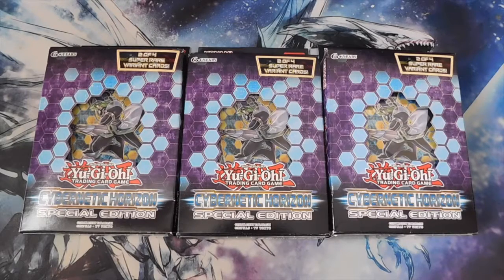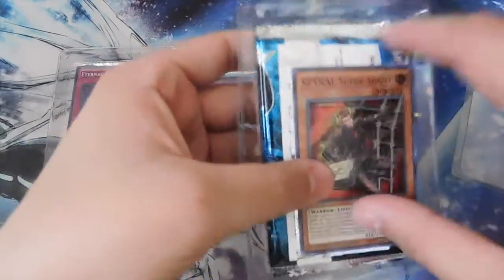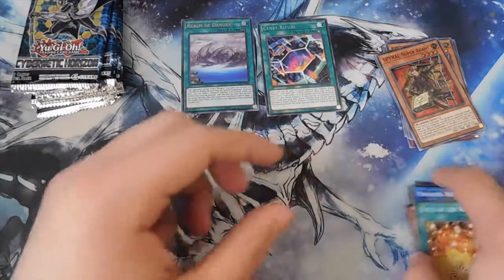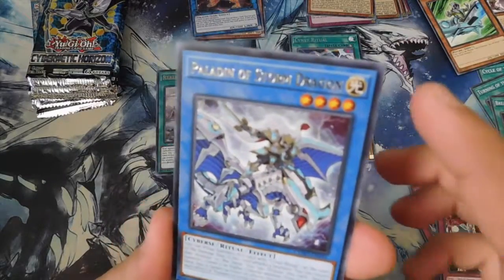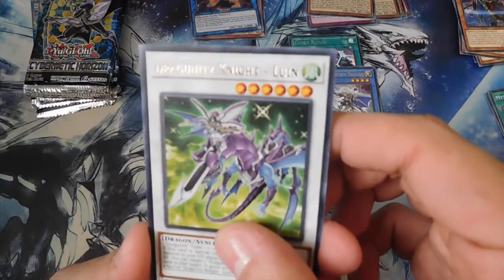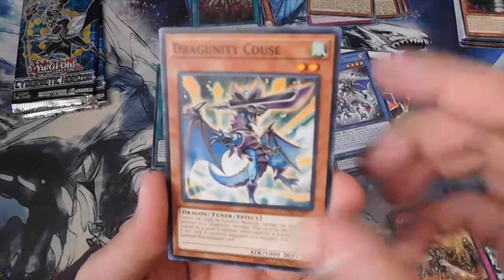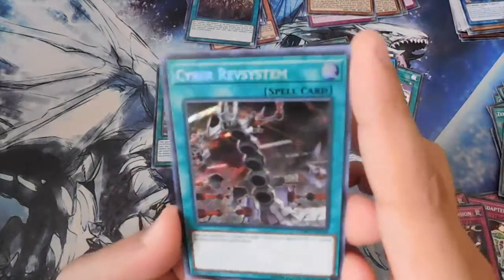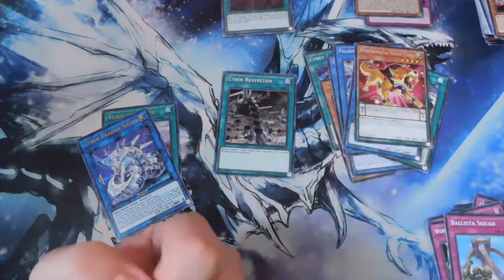Yu-Gi-Oh x3 Cybernetic Horizon Special Edition Box Opening | Cyber Dragon Link Monster!!!